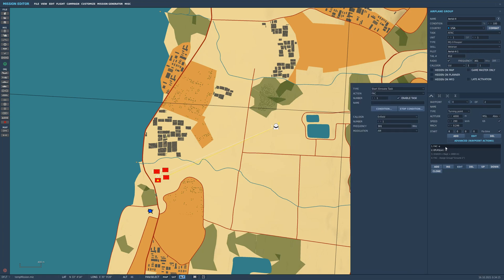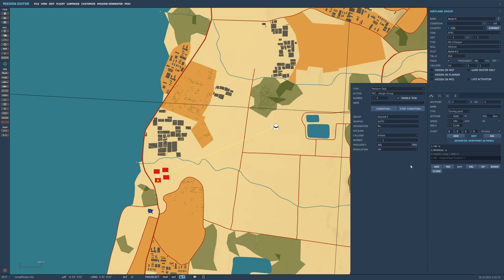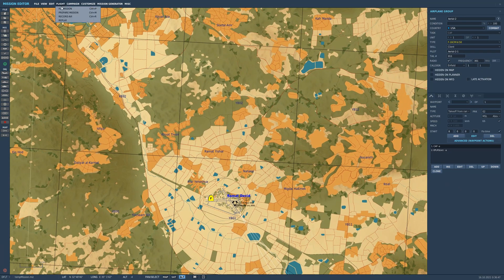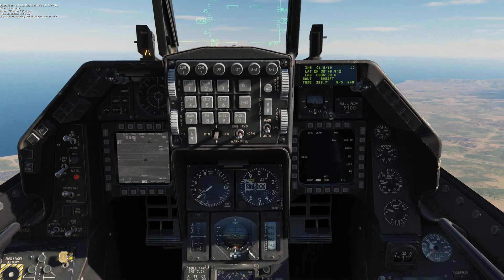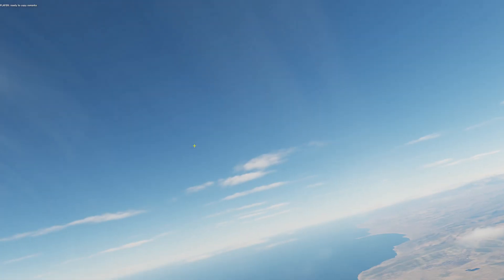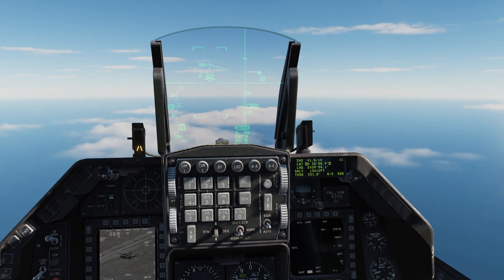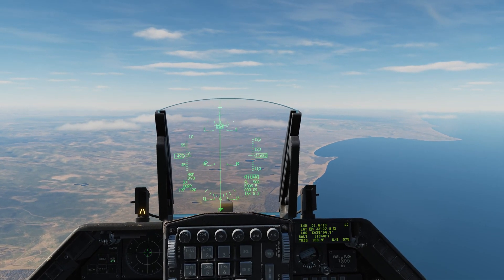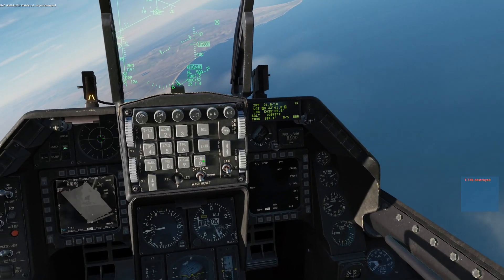DCS | JTAC | NO SCRIPT | LASER | GBU-10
Flat out the easiest JTAC to set up with a working laser. You can have multiple on a map.

Training mission for me, as I have not flown the F-16C in a while. I would rather explain what I am doing than just simply show my gameplay. Recorded with Window 11 pre the patch from AMD and Microsoft which comes out next week.

I had a joystick in the way of my view of the monitor. It is messing up the Tobii Eye Tracker as well. I will fix this later.

I paused my own video and followed it, just to make sure it has all the information needed. Just make sure you change task to AFAC. This is the easiest method for JTAC with a laser and no script. The laser code will be 1688.

The list of delivered features this year 2021 includes:

AGM-65D/G/H/K Maverick
AGM-88C HARM POS and HAS Modes
GBU-31 and GBU-38 JDAM
AGM-154A JSOW
BRU-57/A Smart Rack
VV/VAH HUD Option
Travel Pod

The planned poll features to be delivered by the end of 2021 for DCS: F-16C Viper includes:

Flight model and FLCS tuning. This focuses on angle of attack and G, and we believe it will result in more accurate sustained turn performance, instantaneous turn performance, and acceleration.
HARM Targeting System (HTS) pod and HARM Attack Display (HAD).
Air-to-Air Radar improvements: DTT SAM mode, bullseye, and intercept steering cue.
Landing and takeoff handling tuning.
JHMCS support for the Radar Warning Receiver, Link 16, and Air-to-Ground mode.
Electronic Countermeasures: ALQ-131 / ALQ-184 ECM pods and FCR jamming indications.
Air-to-Ground Radar: Ground Map, Expand, DBS modes, Fixed Target Track, Ground Moving Target, Snowplow, Sea, and AGR modes.
Semiautomatic and Automatic Countermeasures Programs.
Mark Points.
HOTAS Steerpoint Selection.
Lat / Long and MGRS Coordinate Selection.
CBU-103 and CBU-105 WCMD.
Horizontal Situation Display (HSD) cursor.

Further development will continue into 2022 with the following list of planned poll features:

Complete Lightening Targeting Pod. This mostly consists of correct offset logic and improving display clarity.
Sniper XR Targeting Pod.
Date Transfer Cartridge (DTC) and Mission Planner.
ICP Modes: CRUS, TIME, FIX, ACAL, DEST, and BULL DED pages. Of these, CRUS will be the highest priority.
RWR Handoff PRF Tones.
HUD Toss Anticipation Cue.
Desired HUD Airspeed Caret for CRUS mode.
GBU-24 Paveway III.
Remaining Bombing Modes: DTOS, MAN, and LADD. DTOS being the highest priority.
Mk-84AIR.
Wing Fuel Tank Pylon Jettison Correction.
ALE-50 Towed Decoy.
FCS BIT Animations.
BDU-50 Training Bomb.
Jet Fuel Starter (JFS) Door Animation.
Alternative Landing Gear Handle.
Cockpit View Pilot Model.
Animated Tail Hook.
Air Show Smoke Pods.
ACM Slew Mode.
Radar Velocity Search Mode.